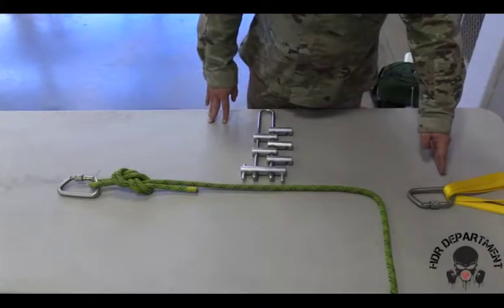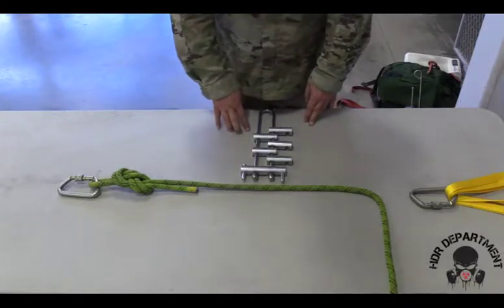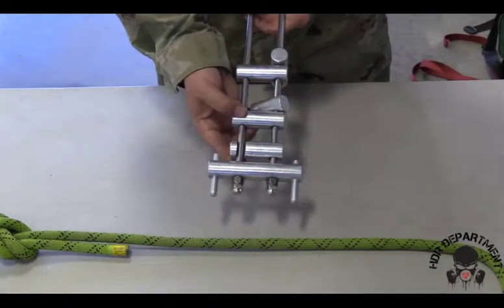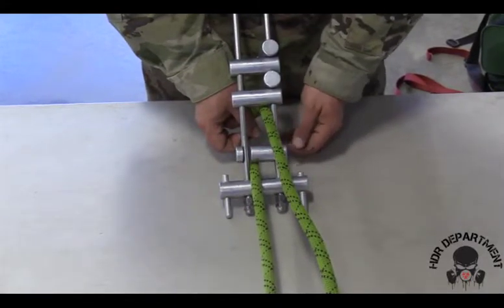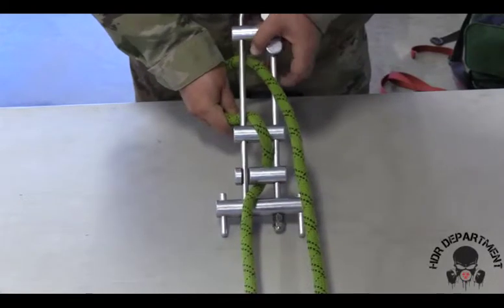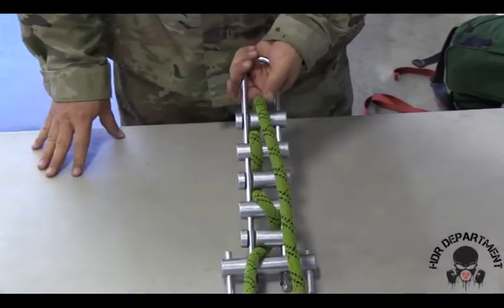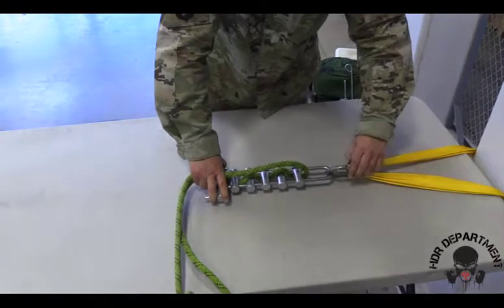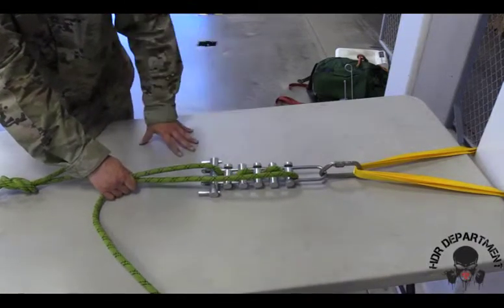Technical Escort Single Line Lowering System Descender Rack Version 1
This is the Single Line Lowering System Descender Rack Version 1.  This is for the US Army Technical Escort class.